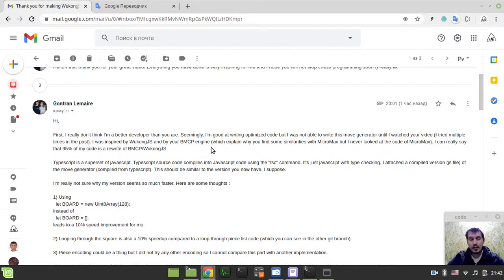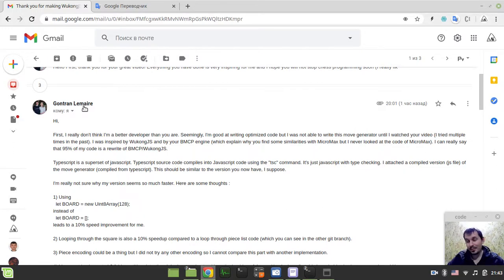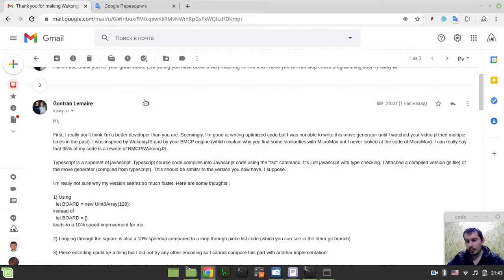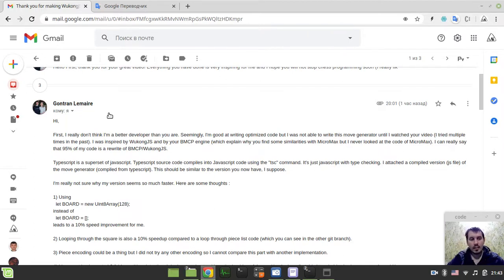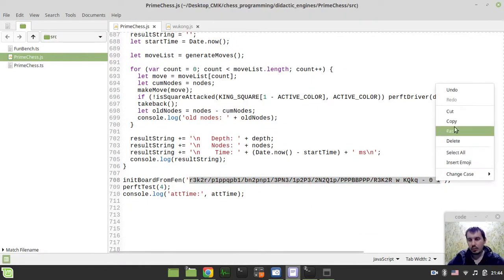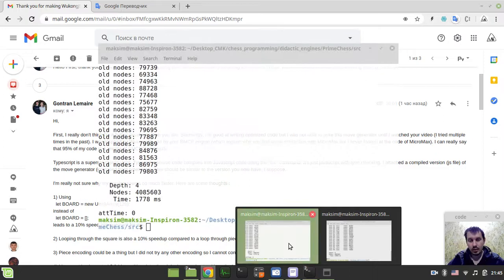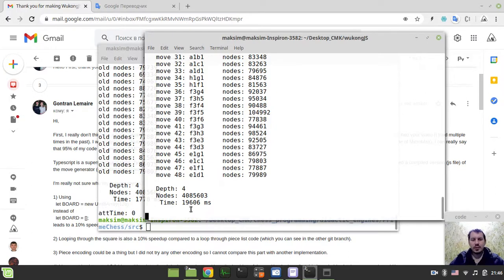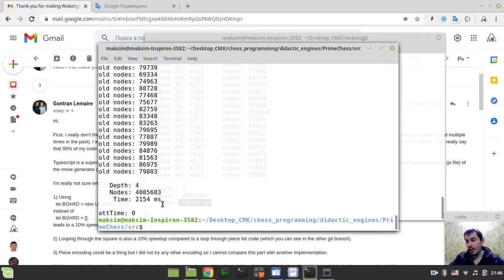Revealing abyss gap of almost 10x faster move generator by Gontran Lemair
Hey what's up guys, Code Monkey King's here. After being knocked out by almost 10x faster move generator implementation by Gontran Lemair I've finally realized the core reason behind this horrible gap in performance. The major slowdown was due to the usage of javascript objects that turned out to be as slow as hell. The rest of the miserable slowdowns are highlighted in the video as well.